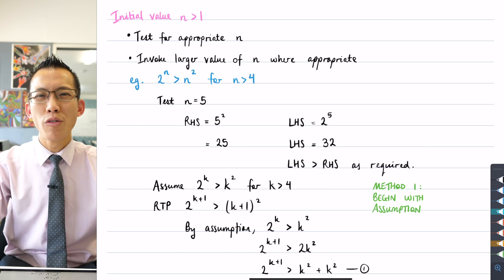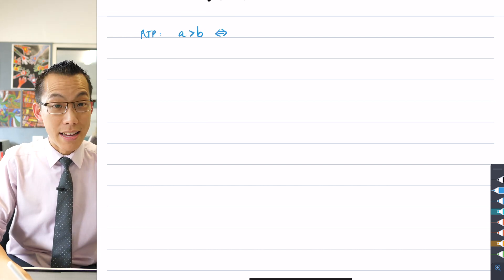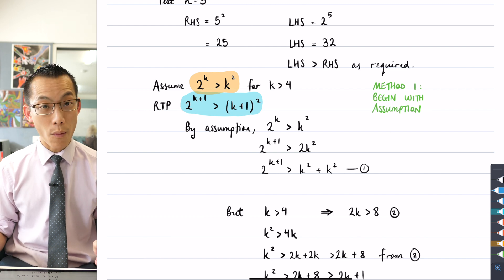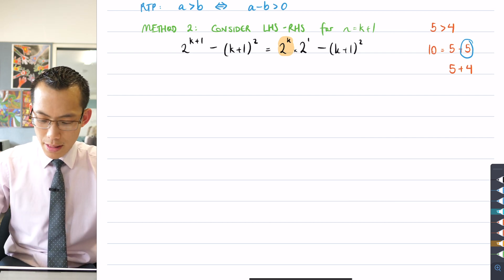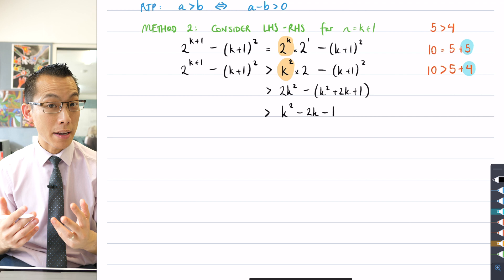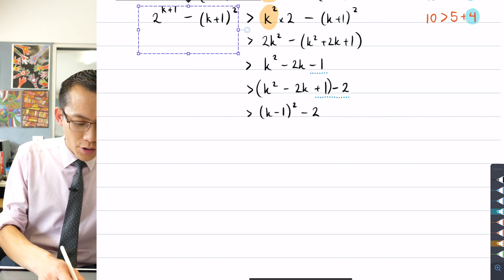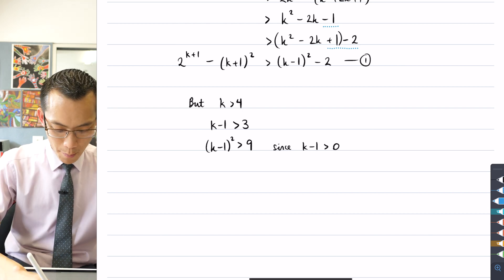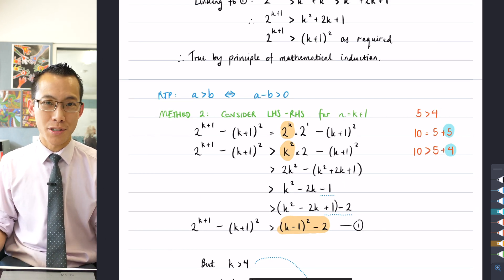Mathematical Induction - Base case above 1 (3 of 3: Additional method)